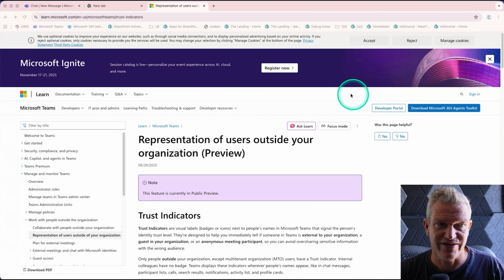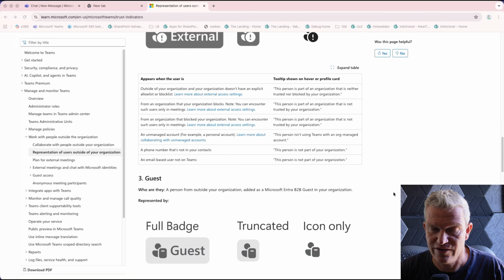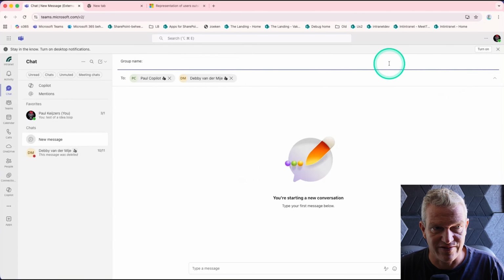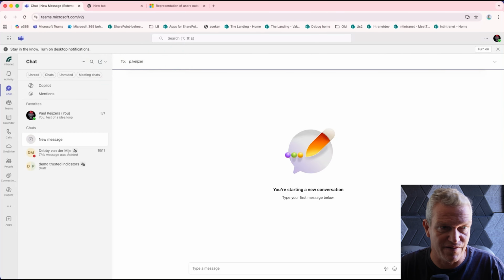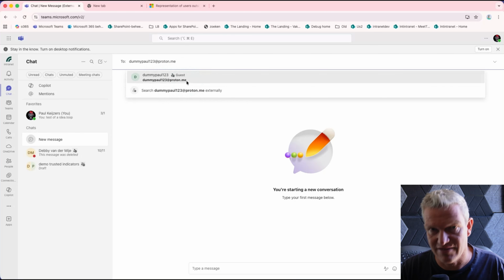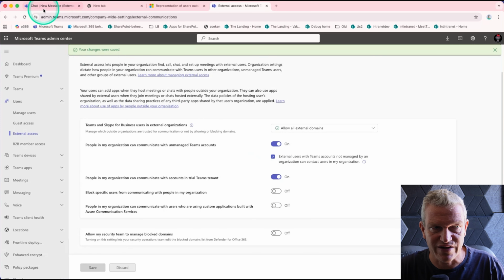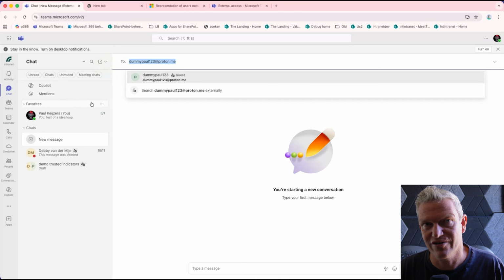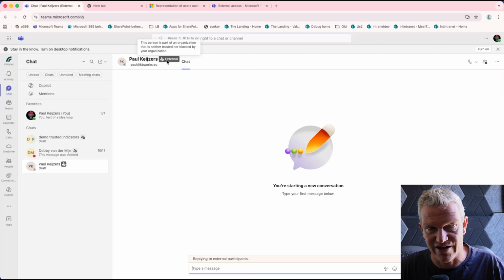How Trust Indicators Make Microsoft Teams Better!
How Trust Indicators Make Microsoft Teams Better! In this video I will talk you trough this new preview feature that makes clear if someone is trusted by your organisation or not.
But there is more to it watch the video and you will see.

This checklist helps you set up Microsoft 365 Copilot without missing a step. Get Copilot up and running quickly and safely, so your company can immediately benefit from its AI capabilities.

Let’s talk about how I can support your Microsoft 365 environment – from governance to SharePoint solutions and Copilot implementation – to increase consistency, productivity, and cost-efficiency.